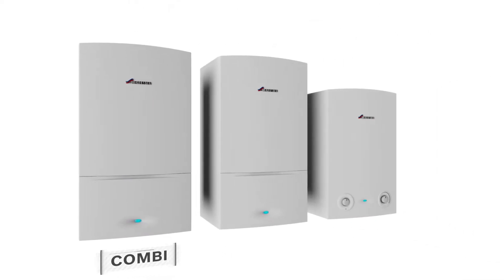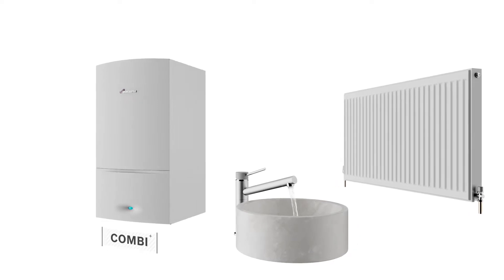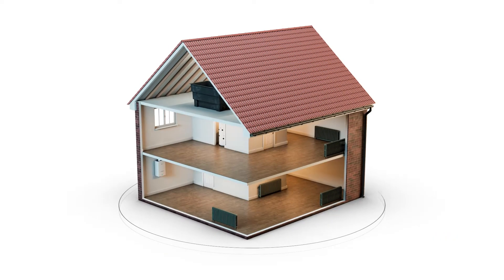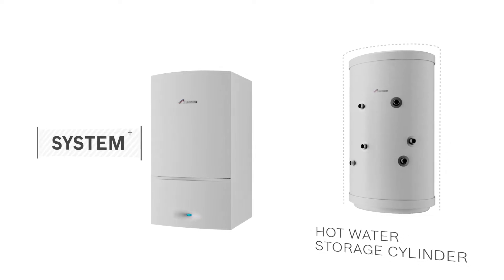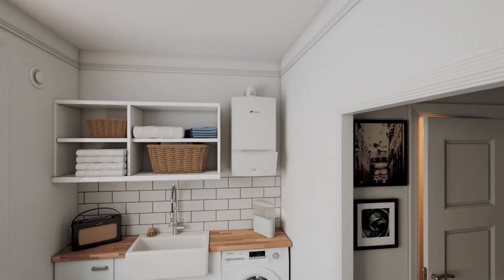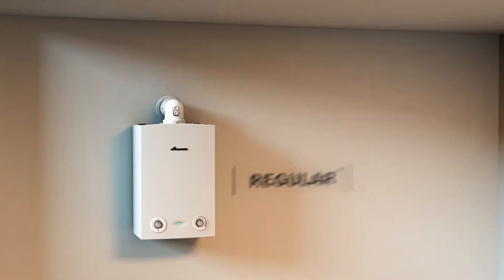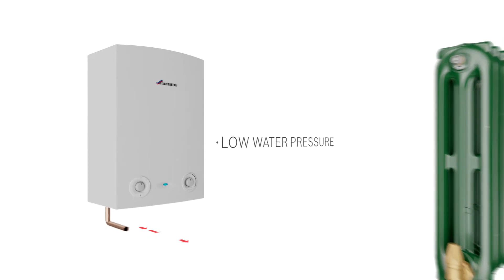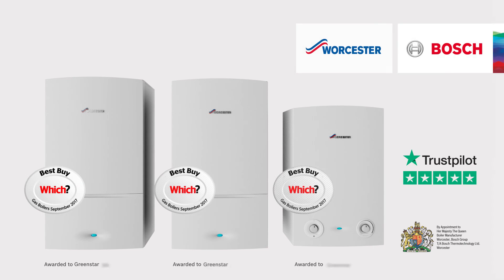Boiler types explained – What you need to know | Worcester-Bosch.co.uk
Learn about the difference between a Combi, System or Regular type boiler and understand the benefits they can offer you and your home.